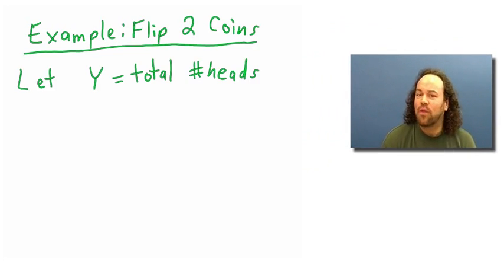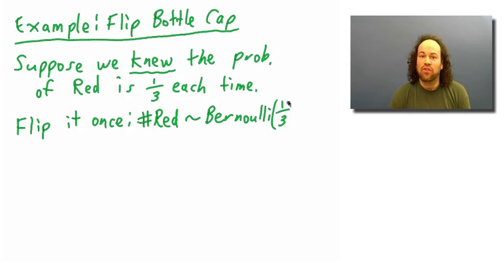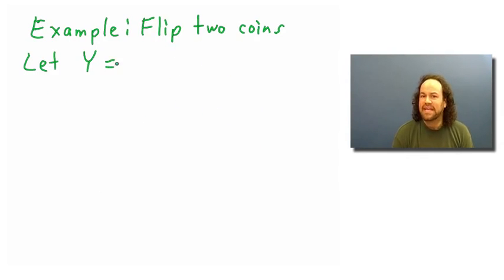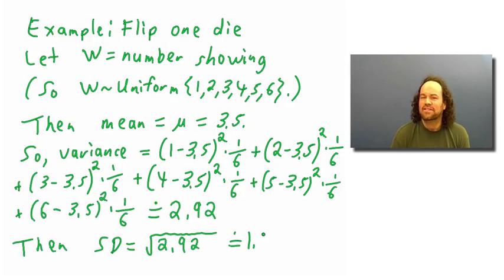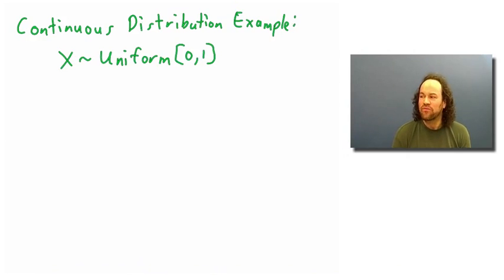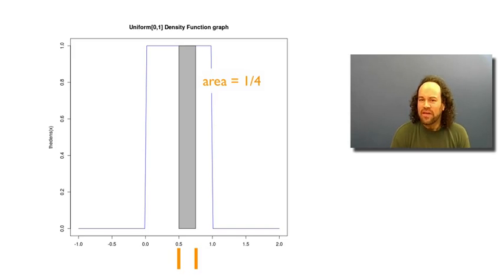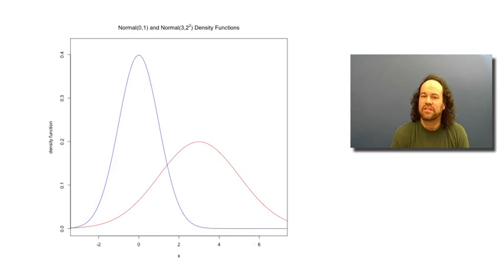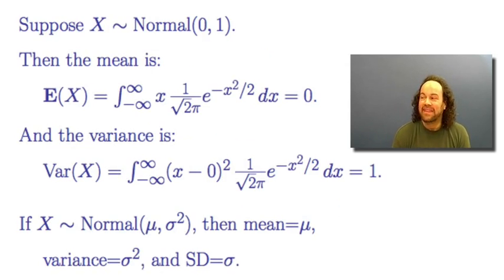3-3 Probability Distributions